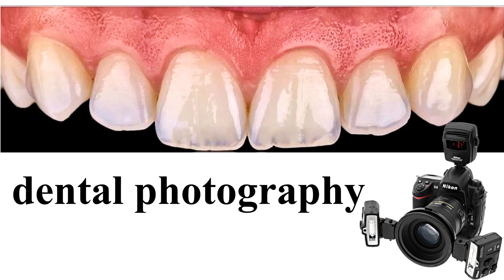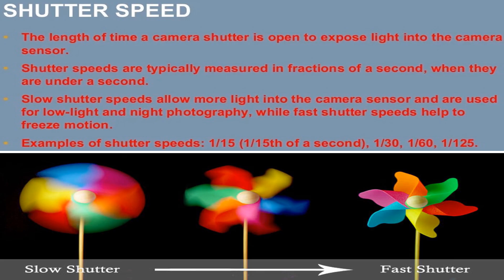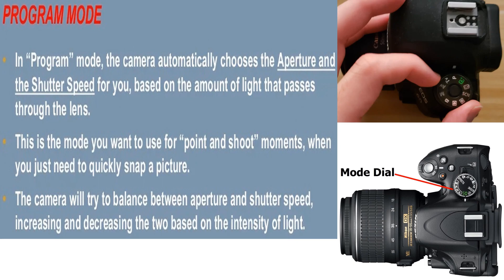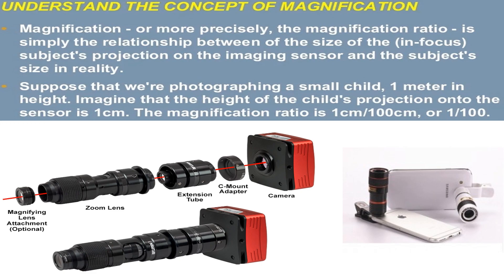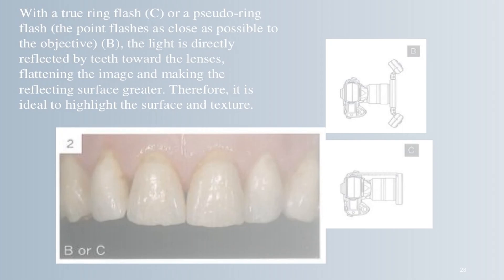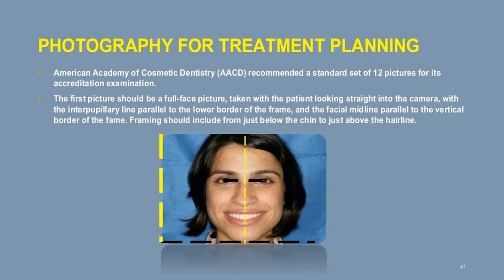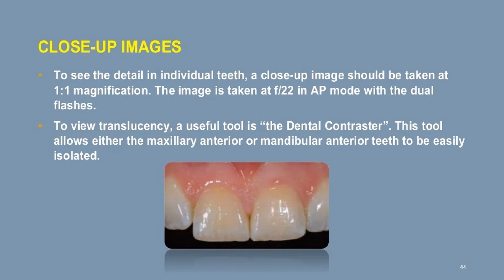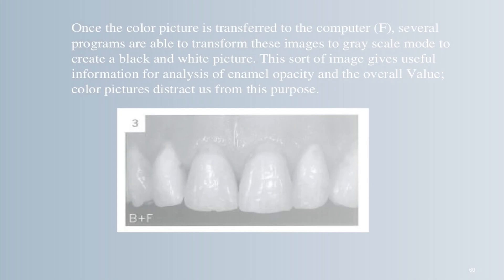dental photography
Good photography lies at the heart of absolutely every area of esthetic dentistry. The correct use of the clinical camera is an invaluable way for the practitioner not only to document what is being done in terms of pre-treatment and post-treatment photographs of cases, thereby maintaining excellent clinical records but also to improve patient education and enhance his or her self-education. dental photography, camera for dentist, dentist with a camera, teeth photography, dental photography techniques, intraoral photos, dental stock photos,
 IMPORTANCE OF DENTAL PHOTOGRAPHY.  Human memory is terribly short. So, patients easily forget what they looked like before they started treatment which sometimes puts the practitioner at substantial legal risk. • All practitioners learn by seeing clinical photographs in books and journals. Viewing their own patients in this same way frequently improves their dental abilities. • Increase the patient level of requested treatment & patient Communication. • It is an excellent supplement to traditional dental charting. •  orthodontic photography, oral photography, intra and extra oral photos, protocols for mobile dental photography with auxiliary lighting, free dental photos, extraoral photography  To be used in treatment planning. • Communication Dental technician. • Marketing.
 CAMERA DEVELOPMENT FROM HUMAN EYE PHYSIOLOGY.
 CORRELATION BETWEEN EYE AND CAMERA.
 UNDERSTANDING EXPOSURE TRIANGLE • Understanding the three main elements of exposure & knowing how to adjust them will helps you to get the best out of your camera & to take great photographs. • They consist of: 1. ISO 2. Shutter Speed 3. Aperture.
 ISO • The level of sensitivity of your camera to available light. • It is typically measured in numbers, a lower number representing lower sensitivity to available light, while higher numbers mean more sensitivity. • More sensitivity comes at the cost though, as the ISO increases, so does the grain/noise in the images. • Examples of ISO: 100, 200, 400, 800, 1600.
DIFFERENT ISO LEVEL.
SHUTTER SPEED • The length of time a camera shutter is open to expose light into the camera sensor. • Shutter speeds are typically measured in fractions of a second, when they are under a second. • Slow shutter speeds allow more light into the camera sensor and are used for low-light and night photography, while fast shutter speeds help to freeze motion. • Examples of shutter speeds: 1/15 (1/15th of a second), 1/30, 1/60, 1/125.

 But, lowering shutter speed will make a hazy photo if the object or camera are not fixed!
 WHAT IS THE SOLUTION IN CASE OF THAT? • Use a flash • Or increase iso sensitivity • Or fixe both camera by using tripod and the object • Or decrees focal ratio ( to be discussed).

 Aperture • A hole within a lens, through which light travels into the camera body. • The larger the hole, the more light passes to the camera sensor. • Aperture also controls the depth of field, which is the portion of a scene that appears to be sharp.

 UNDERSTANDING DIGITAL CAMERA MODES
PROGRAM MODE
 SHUTTER-PRIORITY MODE
APERTURE-PRIORITY MODE
 CAMERA SENSOR SIZE UNDERSTAND THE CONCEPT OF MAGNIFICATION  FOCAL LENGTH
This picture is taken with point flashes (lateral flashes or twin flashes) TYPES OF LENSES • Kit
 TELEPHOTO ZOOM LENSES   MACRO LENSES  CURRENT BEST APPROACH FOR DENTAL PHOTOGRAPHY
 PHOTOGRAPHY FOR TREATMENT PLANNING
 • Occlusion recording: lamp u dental photography, intraoral mirrors dental photography, iphone dental photography, best cameras for dental photography, dental camera price, CLOSE-UP IMAGES  "the Dental Contraster" SET OF DENTAL PHOTOGRAPHS. best dental camera
dental photography contraster dentalphotography accessories
dental x ray camera digital dental photography
intra and extra oral photos intraoral and extraoral photographs
intraoral photographic mirrors dental office photos
denta photography mirror kit protocols for mobile dental_photography wit auxiliary lighting
How to do a dental photography?  SHADE SELECTION FOR COMPOSITE RESTORATION. HALO

Lectures Dentist
dental photography basics
dental photography school dental photography camera